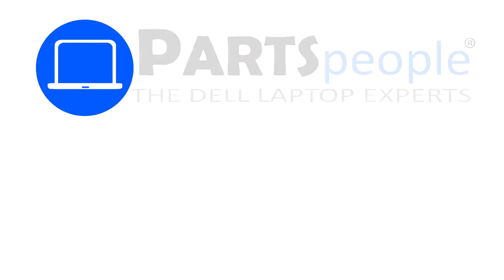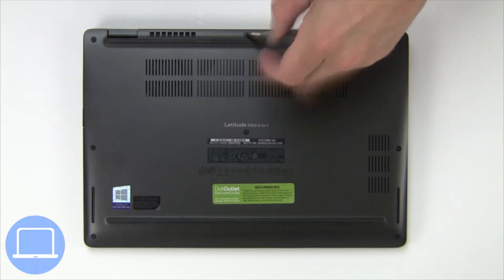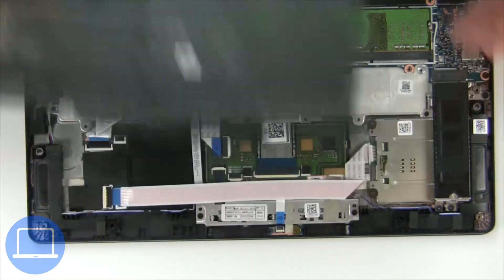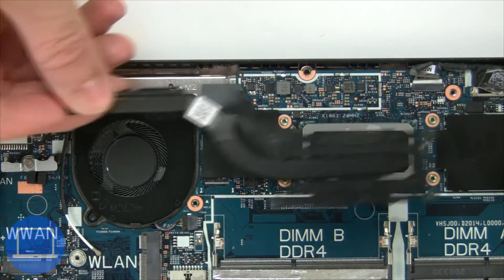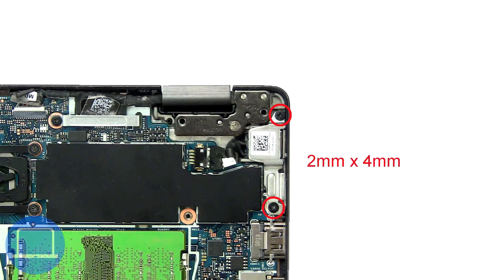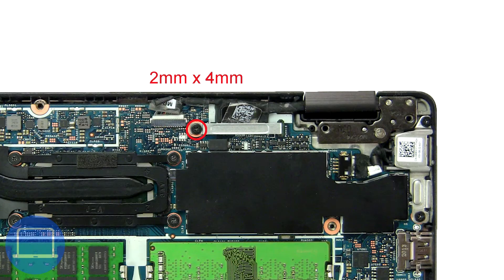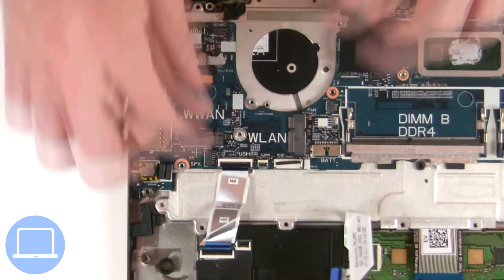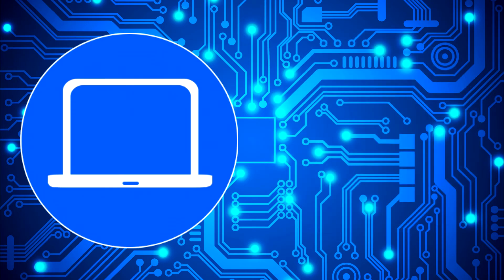Dell Latitude 13-5310 2-In-1 (P96G003) CMOS Battery How-To Video Tutorial